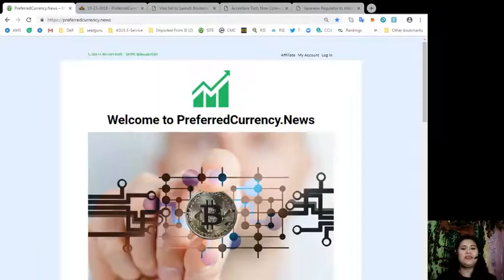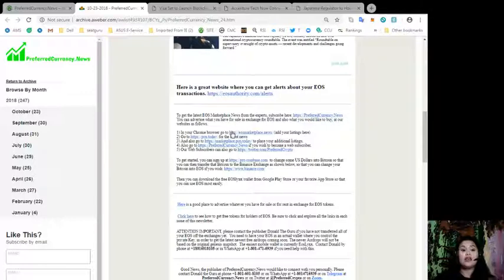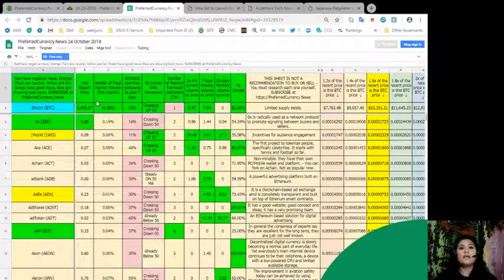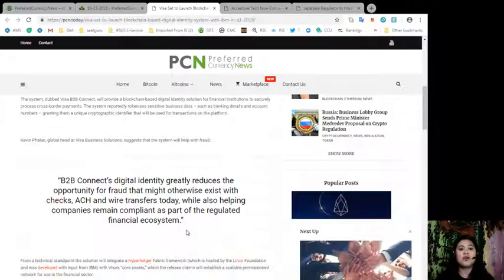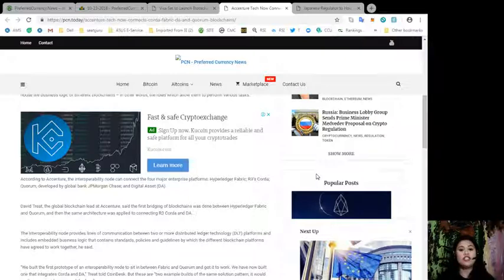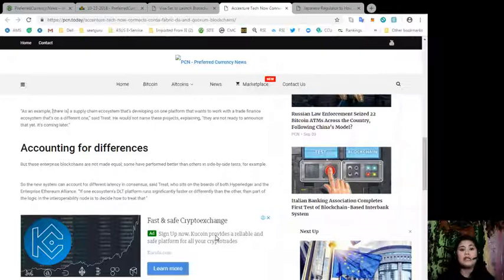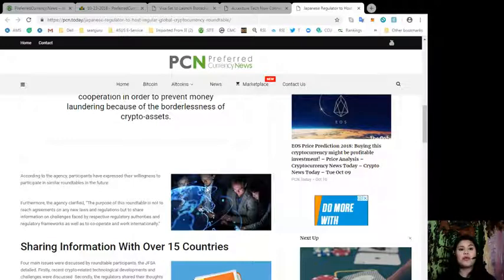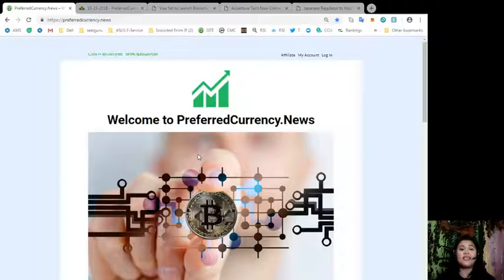Visa Set to Launch Blockchain Based Digital Identity System with IBM in Q1 2019